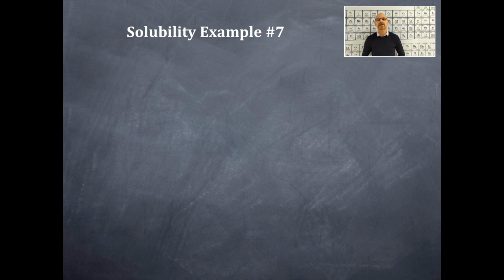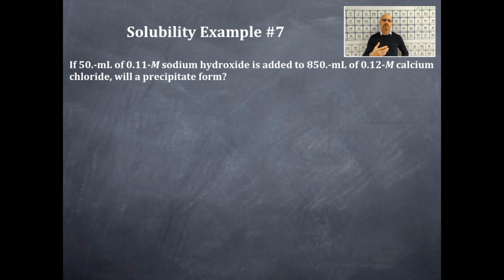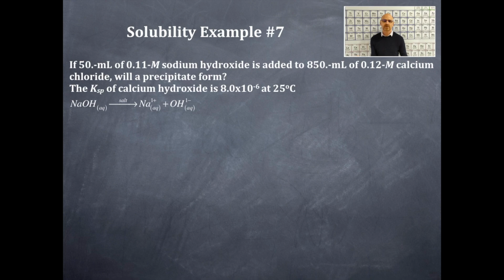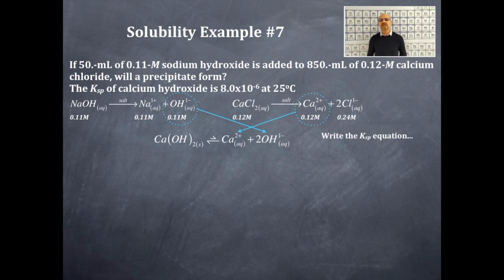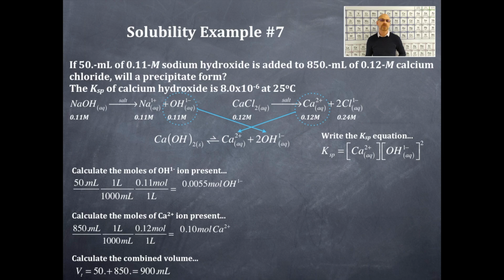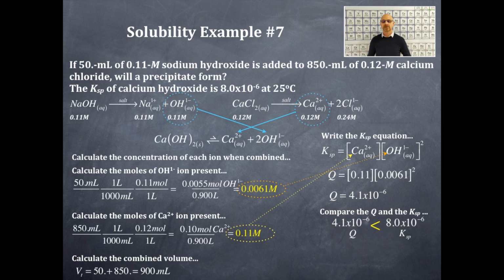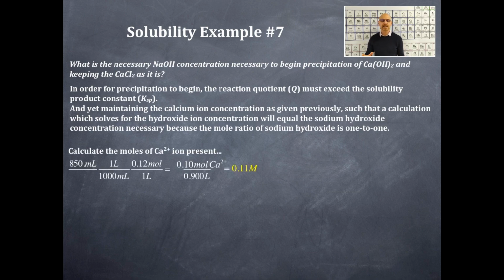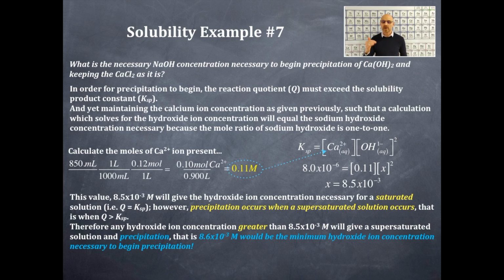Solubility 10: Solubility Example #7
How to determine if a precipitate will form when two solutions of different volumes and concentrations are mixed and comparing the solubility product constant and the reaction quotient